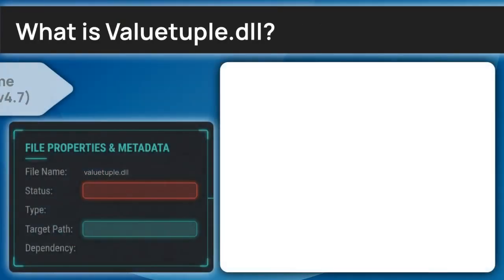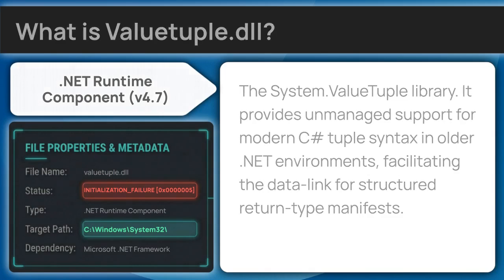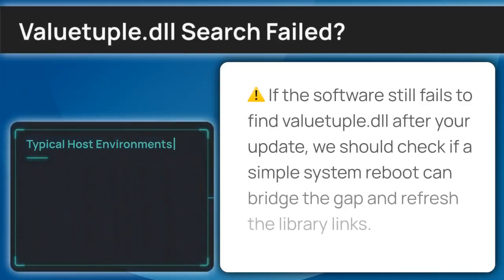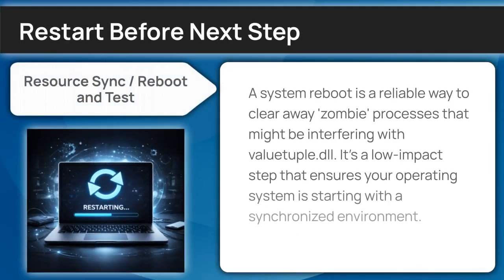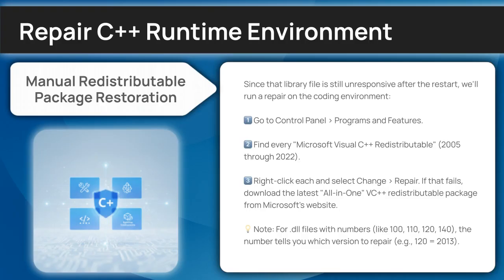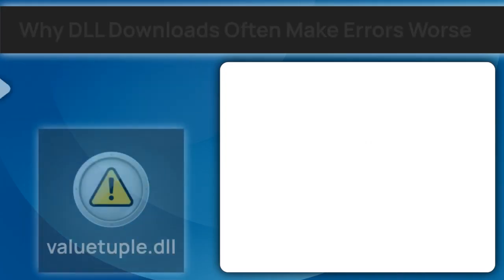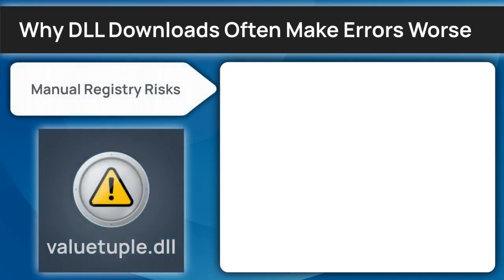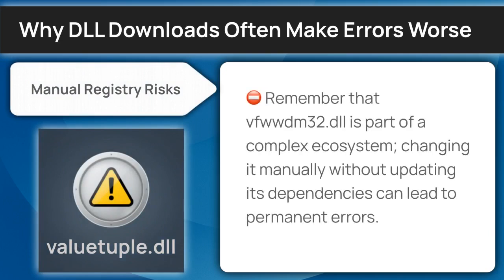Fix valuetuple.dll Missing!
Valuetuple.dll: Learn How to Repair Installation Problems Caused by Missing or Corrupt DLLs in Microsoft .NET Framework. 🛠️⚙️ More information about an optional support utility can be found

This DLL error occurs when Windows can’t locate Valuetuple.dll on your system. If Windows reports that Valuetuple.dll can’t be found, it usually points to a dependency or installation problem within Microsoft .NET Framework, which this video explains.

What is Valuetuple.dll? The System.ValueTuple library. It provides unmanaged support for modern C# tuple syntax in older .NET environments, facilitating the data-link for structured return-type manifests.

Within Microsoft .NET Framework, Valuetuple.dll acts as a .NET Application Library DLL using the .NET Runtime Component architecture. I’ve outlined a short set of troubleshooting steps you can try to help clear the message.

▶ This video explains:

- Reviewing the valuetuple.dll dependency list
- Get facts about the valuetuple.dll file

Timestamps:

00:00 - How to Fix valuetuple.dll Error on Windows PC (Step-by-Step)
00:18 - What Is valuetuple.dll and Why Is It Required
00:39 - How to Restore valuetuple.dll File on Windows PC
01:00 - Restart Windows to Complete valuetuple.dll Repair
01:19 - Repair C++ Runtime Environment to Fix valuetuple.dll Error
02:06 - Why You Should Not Download Random DLL Files